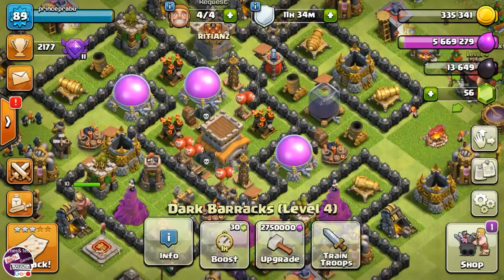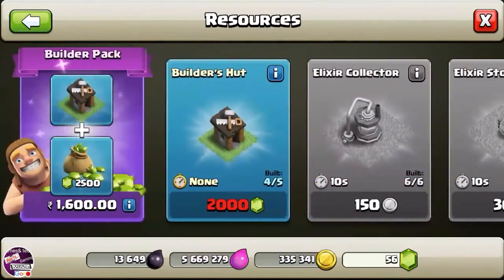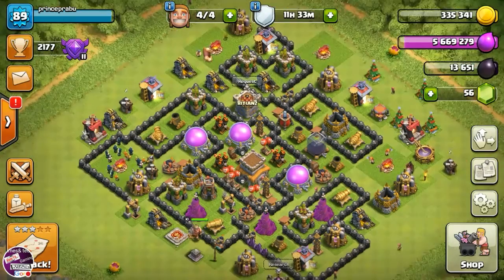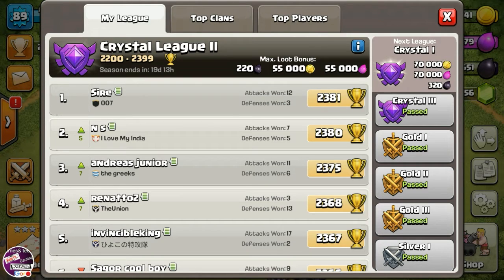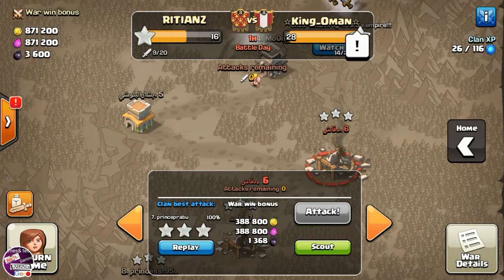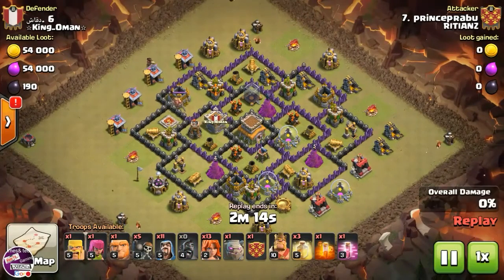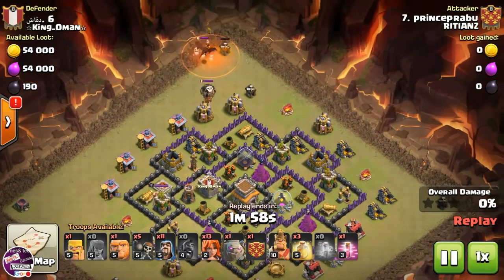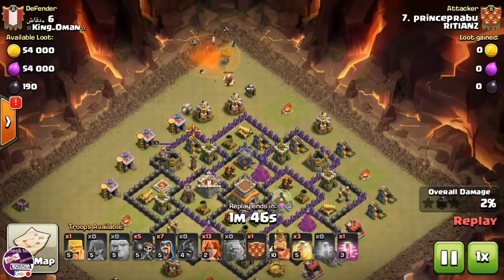Clash of clans :Top 5 tips for beginners 2017(Tamil) Tips || Tamilgamesandtech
Top tips for beginners to play coc